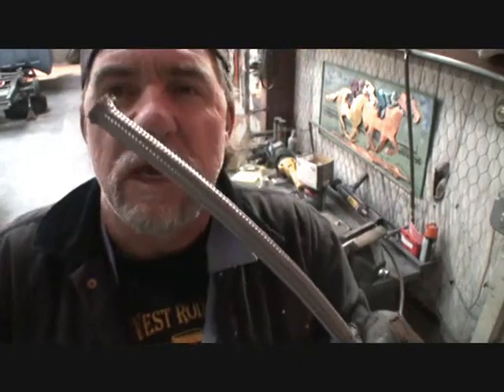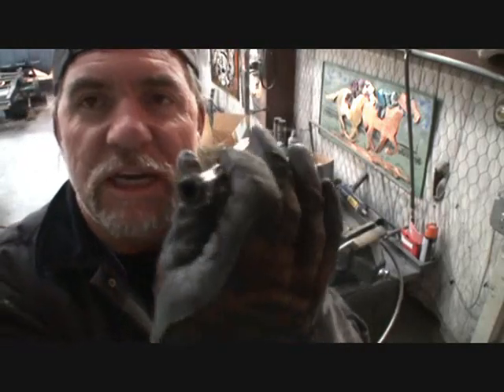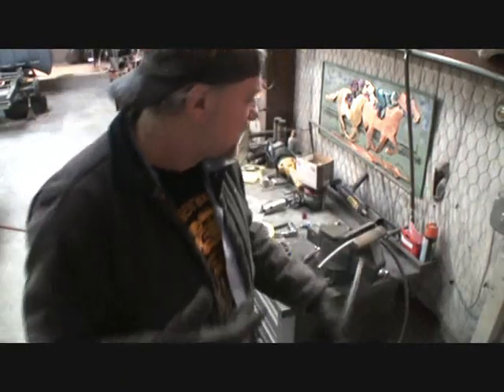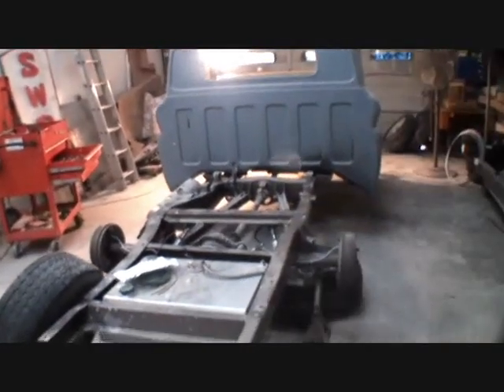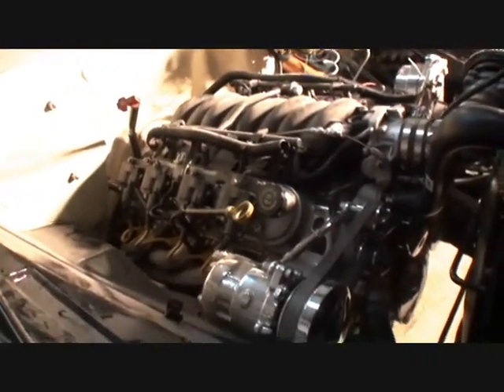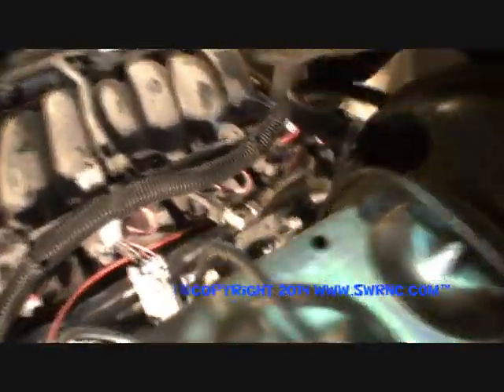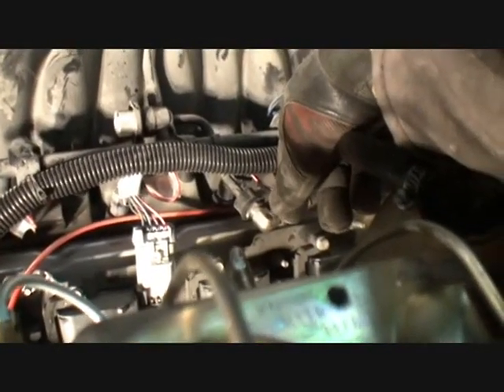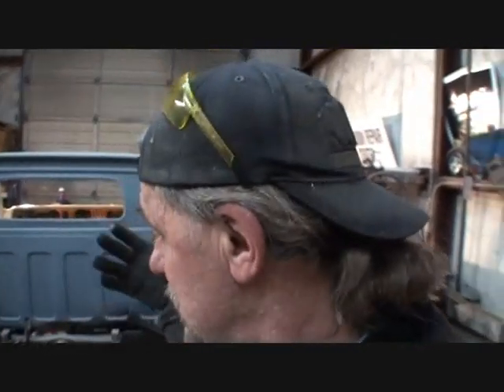How To Make A Stainless Steel Fuel Line Using AN Fittings